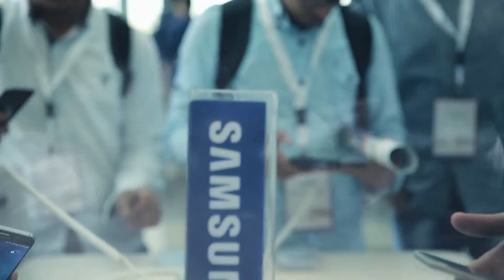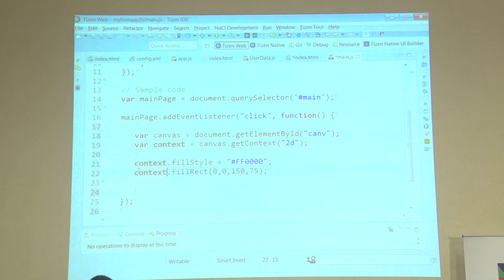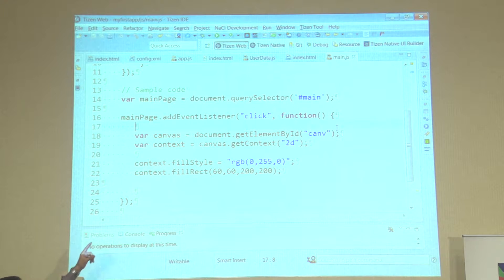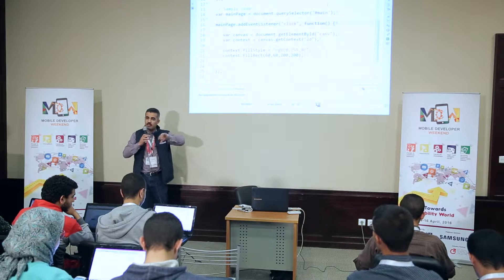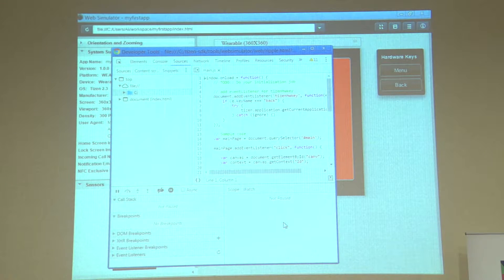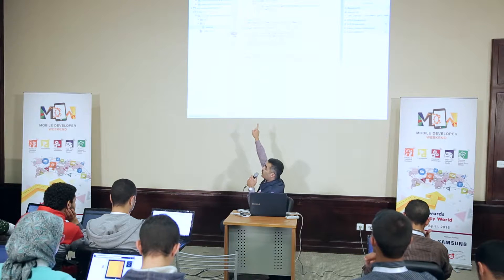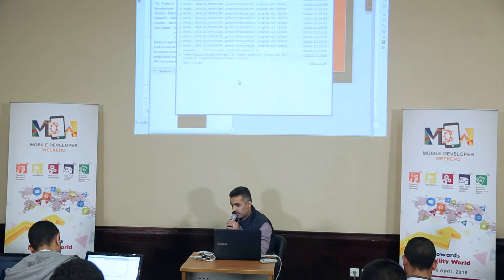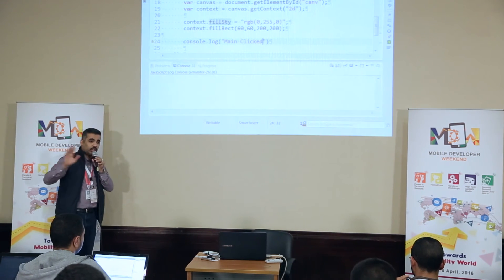Tizen Web Development - Part 2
Tizen web development and web APIs.
Tizen Advanced UI Framework TAU
Managing pages
Event handling
UI components
Accessing files, download API
Tizen notifications